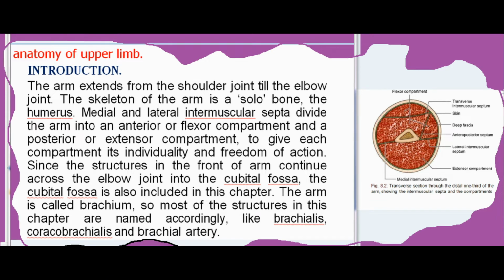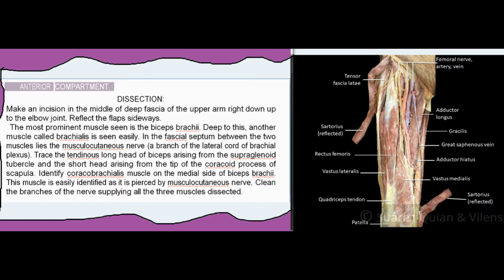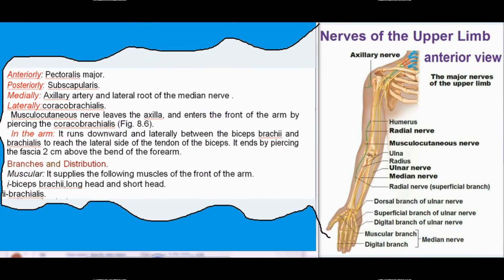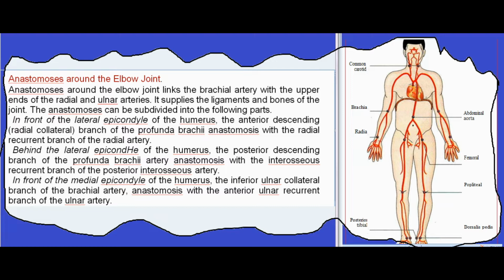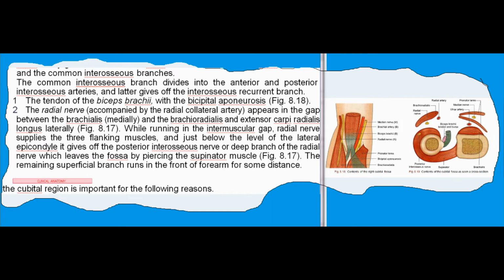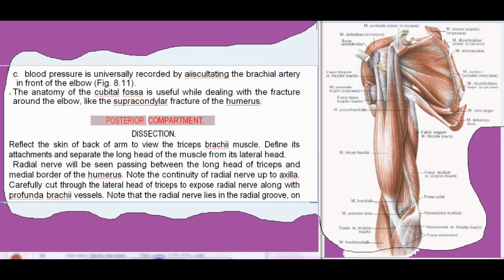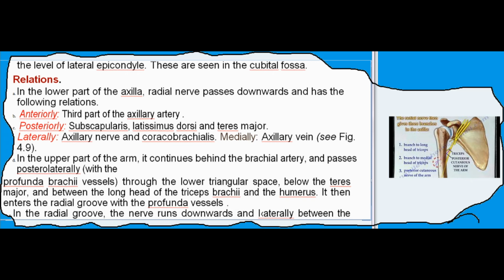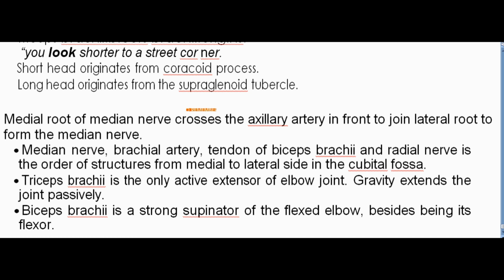Essentials Of Medical Anatomy: Anatomy Of Upper Arm:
anatomy of upper limb.

INTRODUCTION.
The arm extends from the shoulder joint till the elbow joint. The skeleton of the arm is a ‘solo' bone, the humerus. Medial and lateral intermuscular septa divide the arm into an anterior or flexor compartment and a posterior or extensor compartment, to give each compartment its individuality and freedom of action. Since the structures in the front of arm continue across the elbow joint into the cubital fossa, the cubital fossa is also included in this chapter. The arm is called brachium, so most of the structures in this chapter are named accordingly, like brachialis, coracobrachialis and brachial artery.
The following landmarks can be felt in the living subject.
l The greater tubercle of the humerus is the most lateral bony point in the shoulder region. It can be felt just below the acromion, deep to the deltoid when the arm is by the side of the trunk.
2 The shaft of the humerus is felt only indistinctly because it is surrounded by muscles in its upper half. In the lower half, the humerus is covered anteriorly by the biceps brachii and brachialis, and posteriorly by the triceps brachii.
3 The medial epicondyle of the humerus is a prominent bony projection on the medial side of the elbow. It is best seen and felt in a mid-flexed elbow.
4 The lateral epicondyle of the humerus is less prominent than the medial. It can be felt in the upper part of the depression on the posterolateral aspect of the elbow in the extended position of the forearm.
5 The medial and lateral supracondylar ridges are better defined in the lower portions of the medial and lateral borders of the humerus. They can be felt in

the lower one-fourth of the arm as upward continuations of the epicondyles.
6 The deltoid forms the rounded contour of the shoulder. The apex of the muscle is attached to the deltoid tuberosity located at the middle of the anterolateral surface of the humerus.
7 The coracobrachialis forms an inconspicuous rounded ridge in the upper part of the medial side of the arm. Pulsations of the brachial artery can be felt in the depression behind it.
The biceps brachii muscle is overlapped above by the pectoralis major and by the deltoid. Below these muscles the biceps forms a conspicuous elevation on the front of the arm. Upon flexing the elbow, the contracting muscle become still more prominent. The tendon of the biceps can be felt in front of theelbow. The tendon is a guide to the brachial artery which lies on its medial side.
8 The brachial artery can be felt in front of the elbow joint just medial to the tendon of the biceps brachii. Brachial pulsations are used for recording the blood pressure.
9 The ulnar serve can be rolled by the palpating finger behind the medial epicondyle of the humerus. During leprosy this nerve becomes thick and enlarged.
10 The superficial cubital veins can be made more prominent by applying tight pressure round the arm and then contracting the forearm muscles by clenching and releasing the fist a few times. The cephalic vein runs upwards along the lateral border of the biceps. The basilic vein can be seen along the lower half of the medial border of the biceps. The cephalic and basilic veins are connected together in front of the elbow by the median cubital vein which runs obliquely upwards and medially.
COMPARTMENTS OF THE ARM.
The arm is divided into anterior and posterior compartments by extension of deep fascia which are called the medial and lateral in termuscu lar septa (Fig. 8.2). These septa provide additional surface for the attachment of muscles. They also form planes along which nerves and blood vessels travel. The septa are well defined only in the lower half of the arm and are attached to the medial and lateral borders and supracondylar ridges of the humerus. The medial septum is pierced by the ulnar nerve and the superior ulnar collateral artery; the lateral septum is pierced by the radial nerve and the anterior descending branch of the profunda brachii artery.
Two additional septa are present in the anterior compartment of the arm. The transverse septum
separates the biceps from the brachialis and encloses the musculocutaneous nerve. The anteroposterior septum separates the brachialis from the